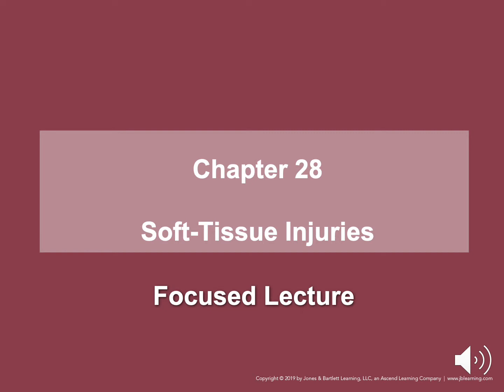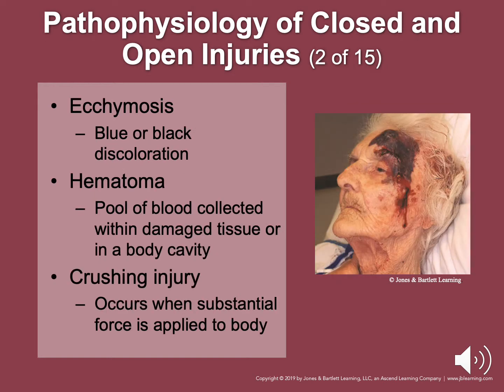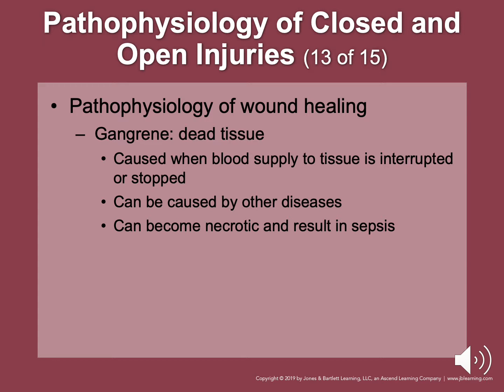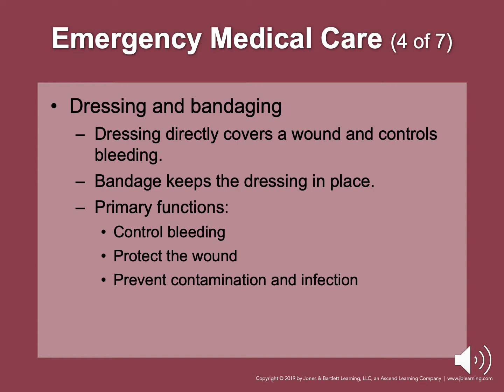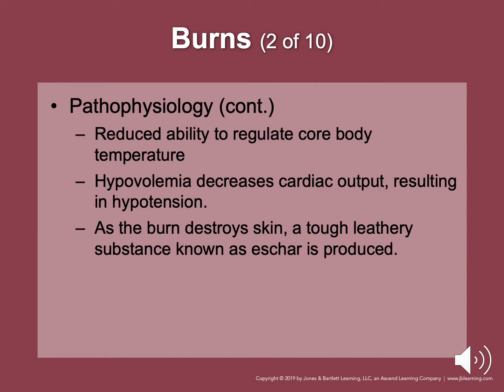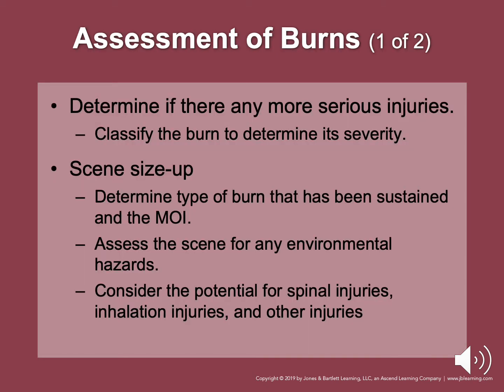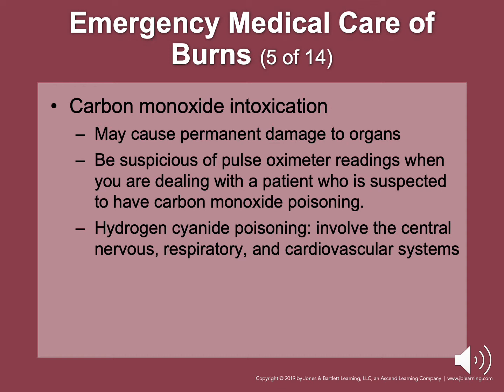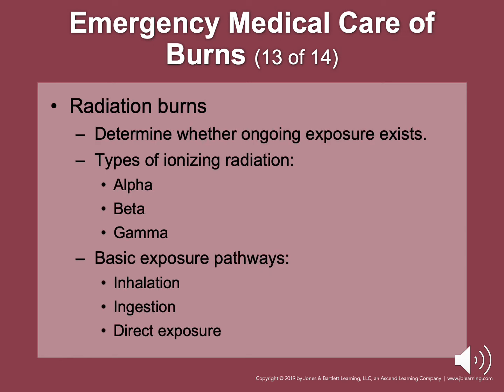AEMT CH28 PPT Focused